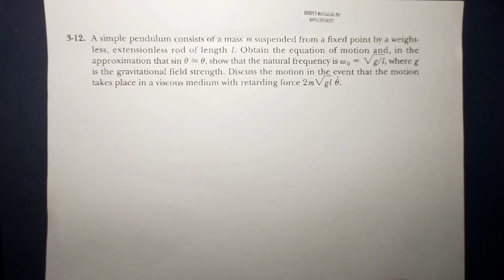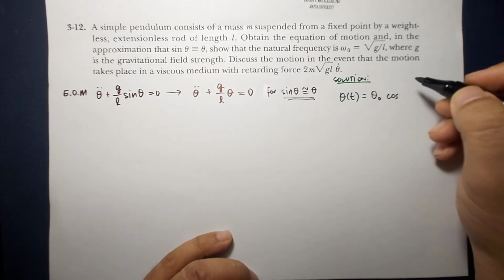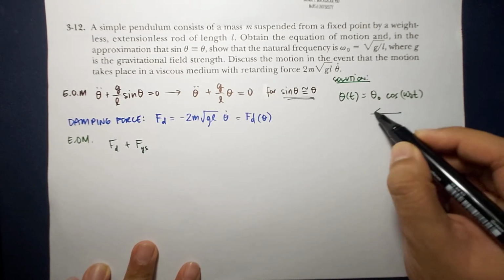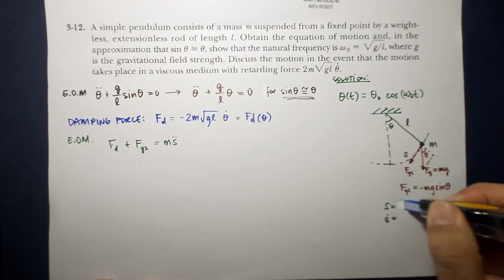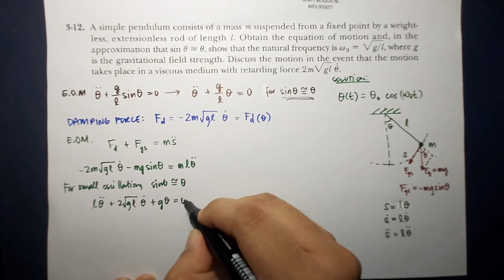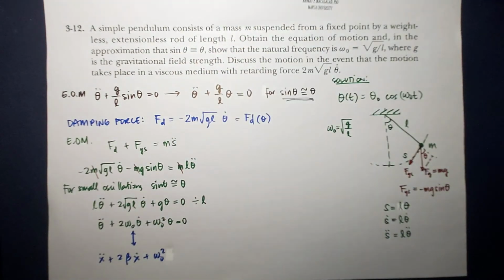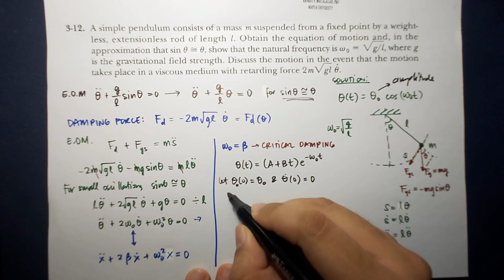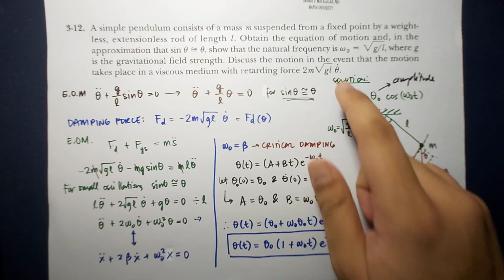Oscillations: Thornton and Marion Problem 3.12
THEORETICAL MECHANICS

5th edition
Problem 3.12